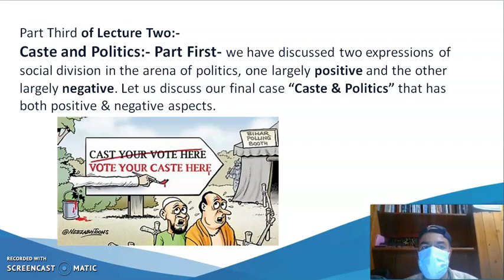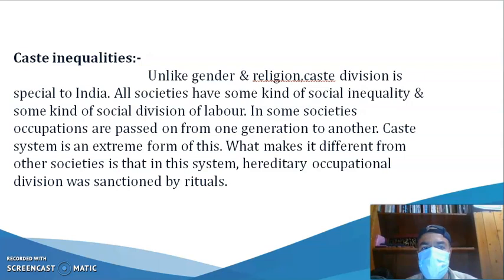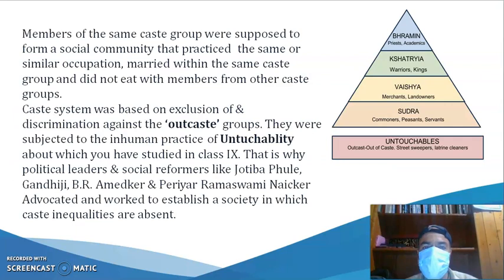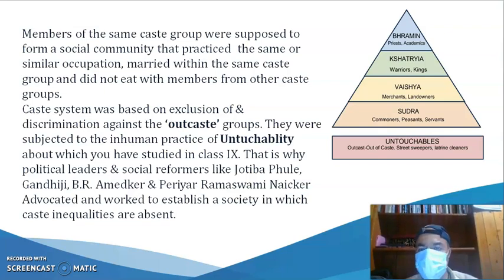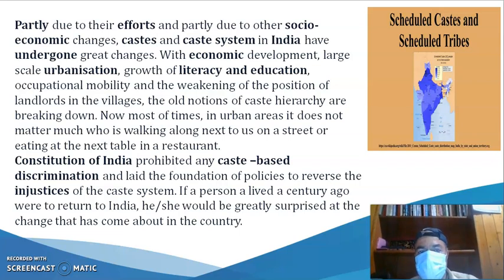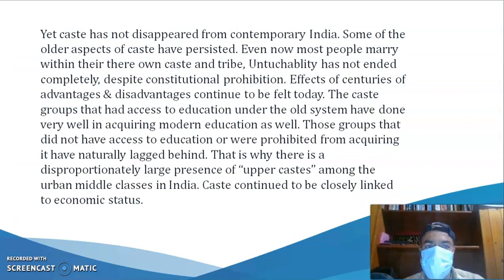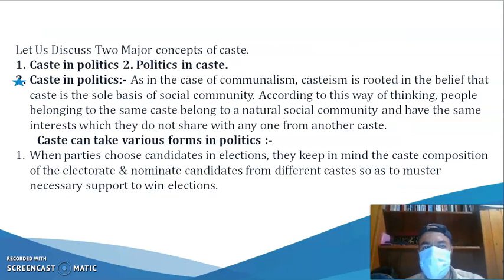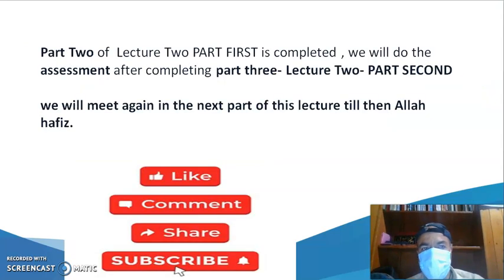class 10th sub pol science topic:-Democracy & diversity sub topic:-Religion, communalism & politics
This information is available on this channel for educational and informative purpose only and made with intent to help Viewers to get educational information in social sciences especially in the subject Political Science.
This YouTube channel does not provide any financial advice.

Ishfaqsamoonvlogs
Lecture 2nd part-3rd Book Democaratic politics -II for class X - 10th Major Topic Democracy & diversity Sub Topic:- Religion , Communalism & politics--Sub-Sub topics Gender & politics , Religion , Communalism & Politics & Caste & politics.
1.3M videos • 50K channels
Personalised suggestion illustration
56K videos • 278 channels
Personalised suggestion illustration
27K videos • 672 channels
Personalised suggestion illustration
433K videos • 39K channels
Personalised suggestion illustration
28K videos • 4.3K channels
Personalised suggestion illustration
17K videos • 3.4K channels
Personalised suggestion illustration
76K videos • 11K channels
Personalised suggestion illustration
92K videos • 2.1K channels
Personalised suggestion illustration
588 videos • 3 channels
Personalised suggestion illustration
892 videos • 33 channels
Ishfaq Samoon Vlogs